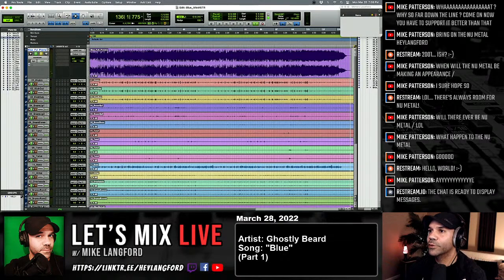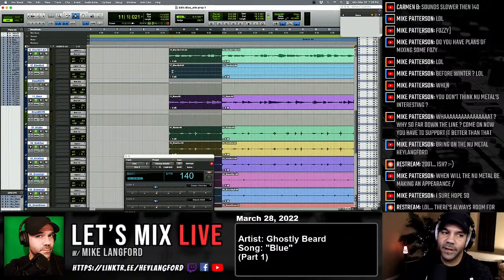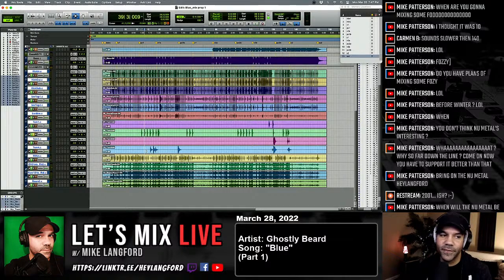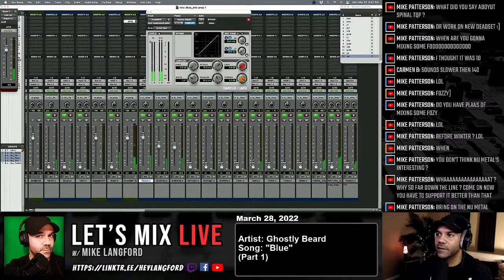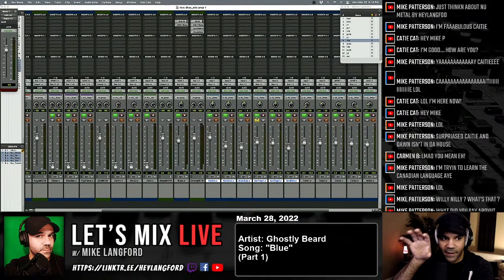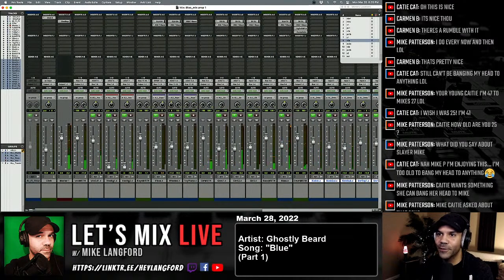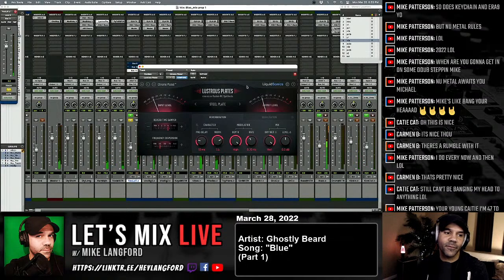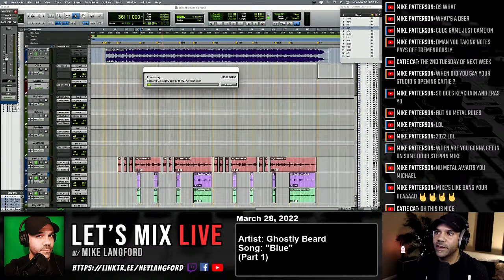Let's Mix LIVE || "Blue" by Ghostly Beard // 03.28.22 - Part 1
How do you mix a song? Where do you start mixing a song? There's 101 different ways to make a song sound great! I'm not here to show you what you should do, but what you could do. Listen and look through my ears and eyes... Let's Mix Live!

Livestream mix session using Pro Tools of the emotive prog-pop song "Blue" by Ghostly Beard.

"Never Leave The Night Alone" by Saturn Syndicate (Ep.6 - Part 1)
Let's Mix LIVE w/ Mike Langford !!! (03.28.22)

// All downloads from this site are provided free of charge for educational purposes only, and the material contained in them should not be used for any commercial purpose without the express permission of the copyright holders. For projects hosted on other sites, please refer to their separate conditions of use.

▶ ABOUT
// Hi! My name is Mike Langford! I'm a producer, recording engineer, and mixer from Toronto, ON (Canada). On this channel I'll be doing live stream demonstrations showing mix preparation, music editing, and mixing using Pro Tools.

▶ TECHNICAL:
// Webcam: Logitech C920 Webcam HD Pro / Elgato Facecam
// Mixer: Behringer X1204 USB
// Microphone: SM7b
// Headphones: Beyerdynamic DT990 Pro /Audio Technica ATH-M40x
// Capture Card: Elgato HD60S+
// DAW / Pro Tools CPU: 2020 Mac Mini, M1 8-core, 16GB RAM
// Streaming CPU: 2018 Mac Mini, 3.0GHz 6-core Intel Core i5, 32GB RAM